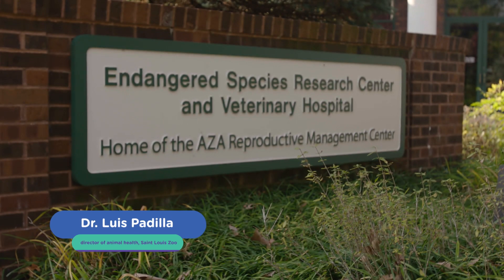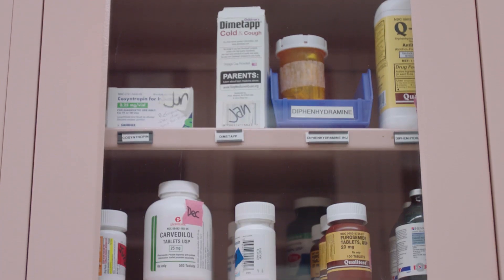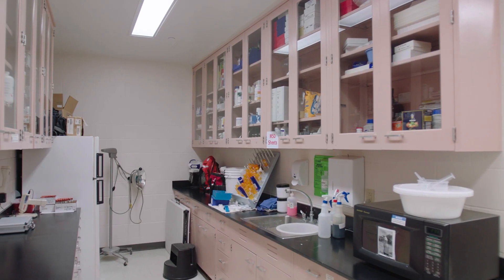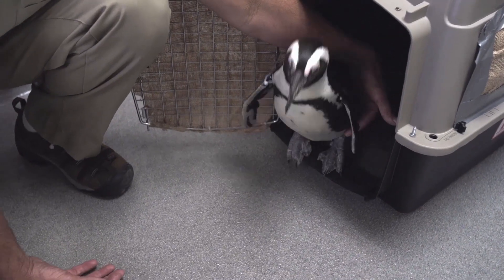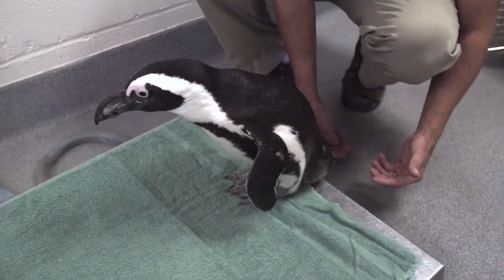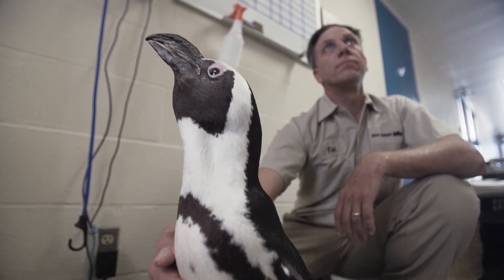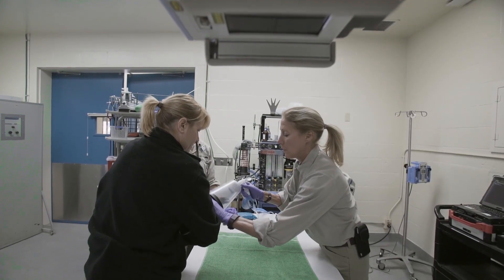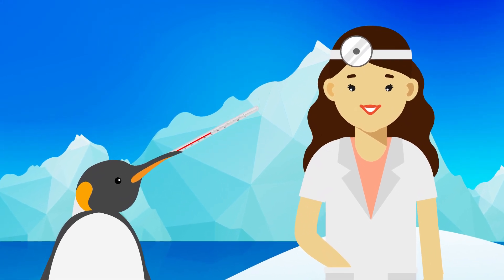St. Louis Zoo’s Pharmacy for Animals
You may not know it, but just like humans, animals need nutrition and vitamins to stay healthy. In some cases, they can even benefit from the same vitamins and nutrients as we do. At St. Luis Zoo’s Veterinary Hospital we get the low down from Dr. Luis Padilla, who shows us how some of their penguins benefit from their in-house pharmacy.